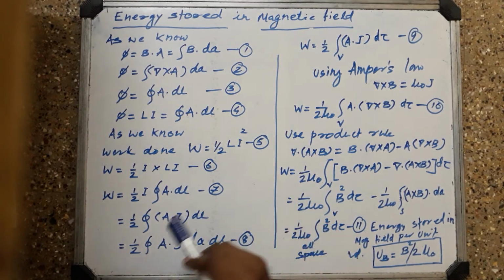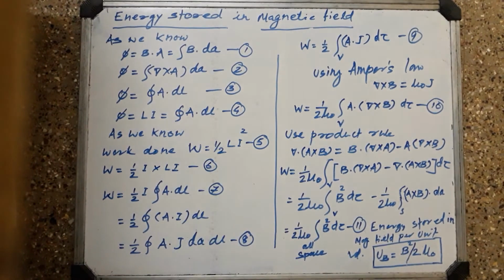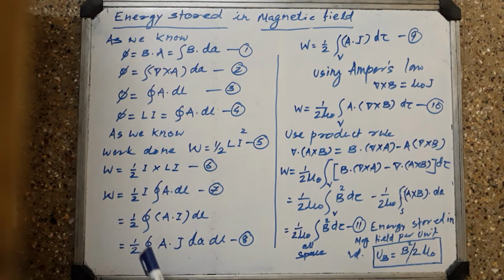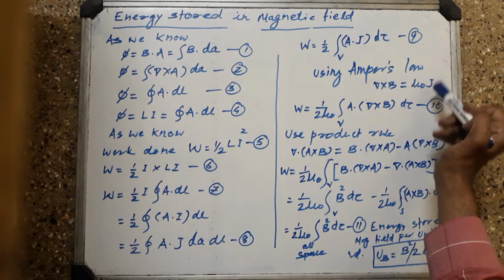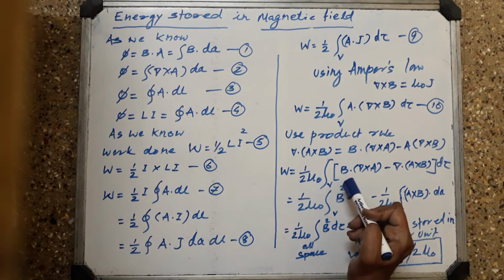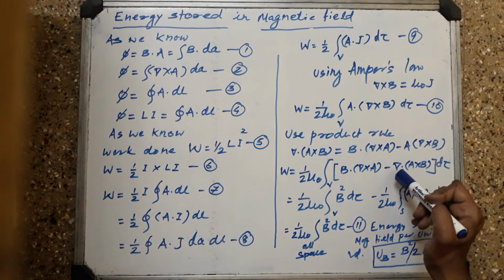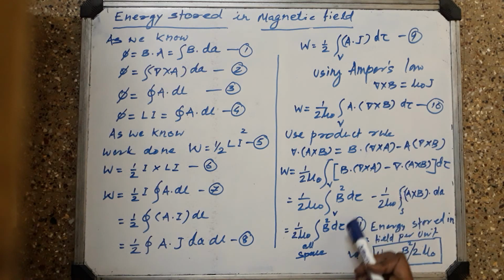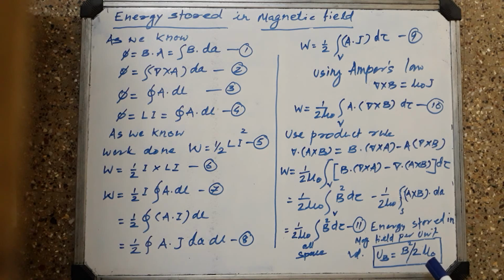1.6 Energy stored in magnetic field